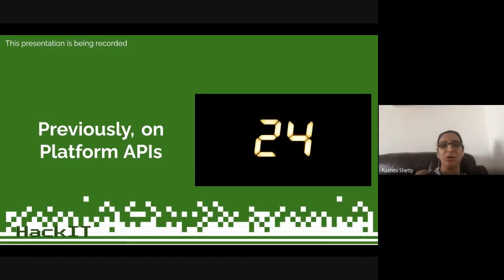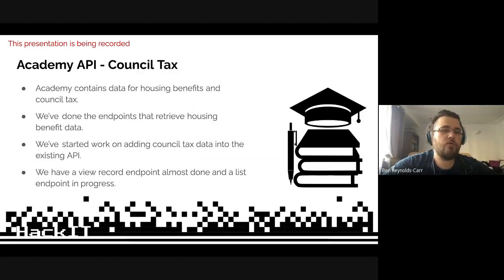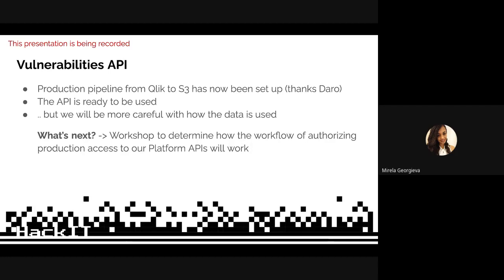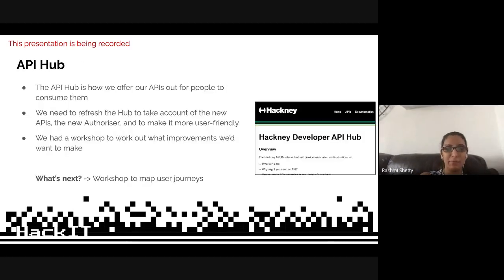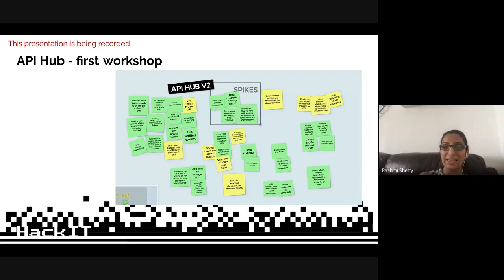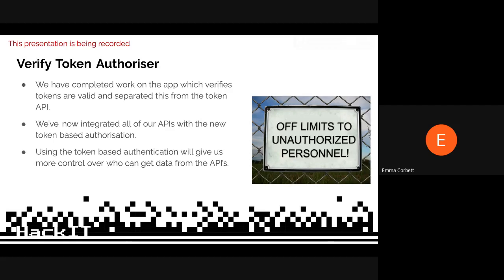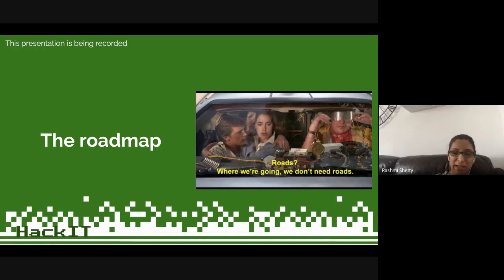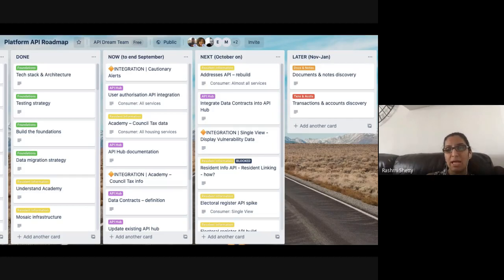Platform API Show & Tell 15 September 2020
Fortnightly show & tell by the Platform APIs team